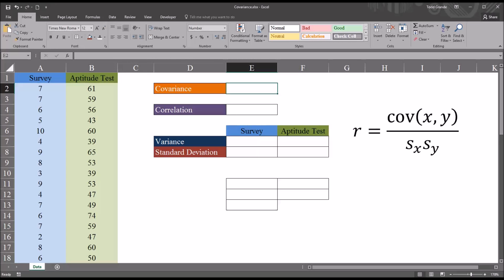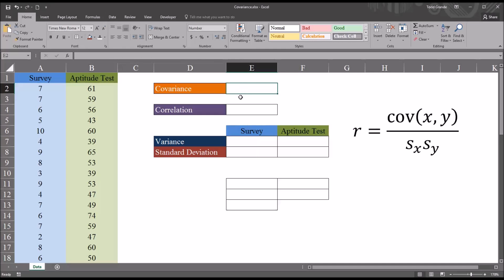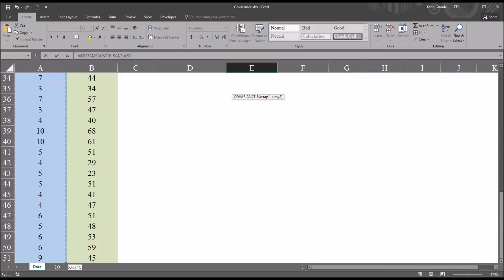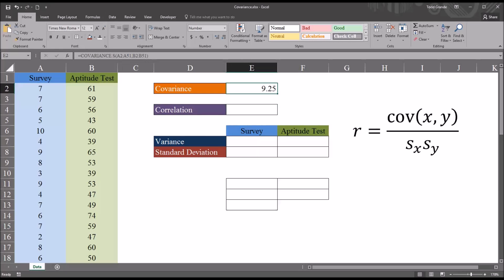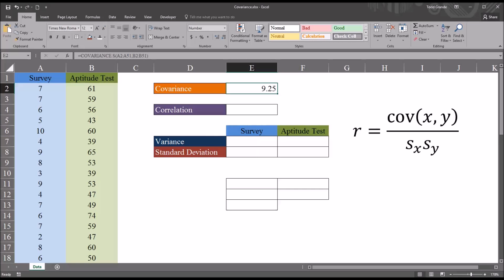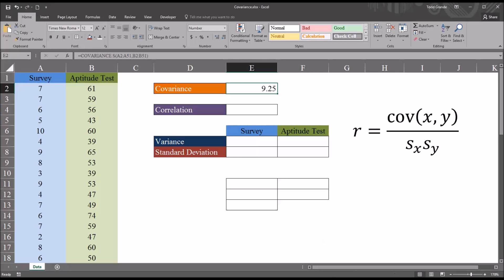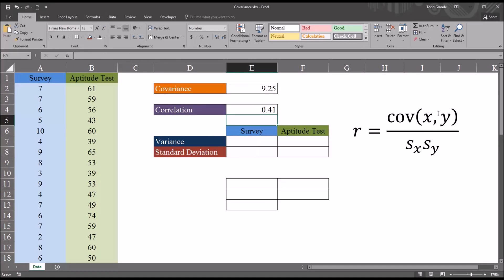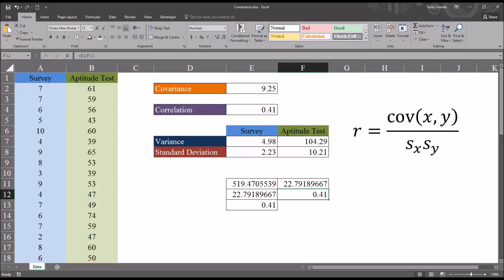Calculating and Understanding Covariance (COVARIANCE.S) in Excel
This video demonstrates how to calculate the covariance (COVARIANCE.S) using Excel. A review of how covariance is related to correlation (CORREL) is provided, including how to calculate the correlation coefficient using the covariance and the variance or standard deviation.